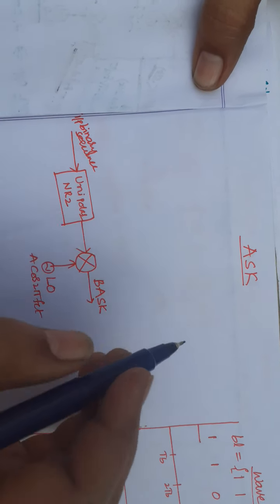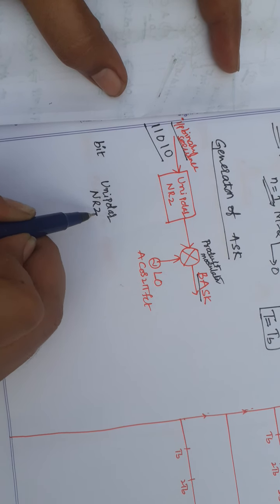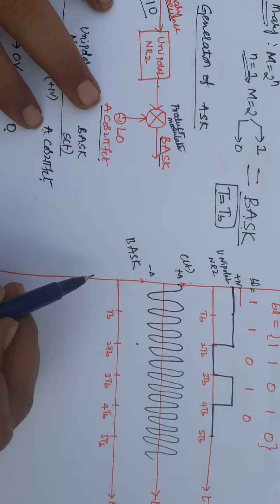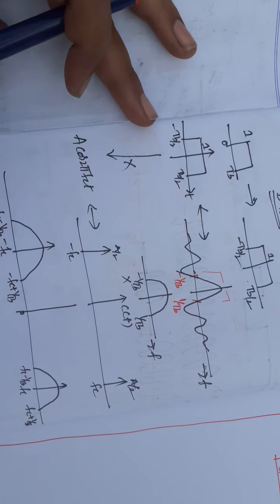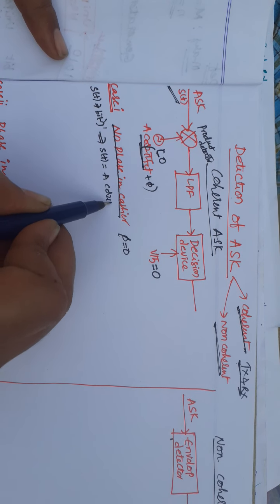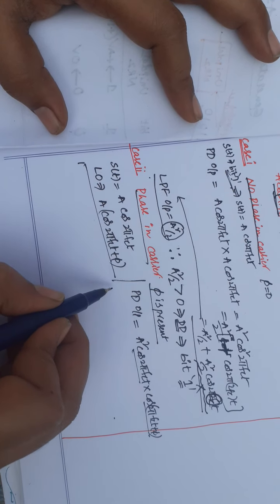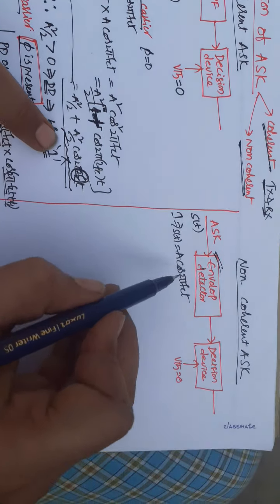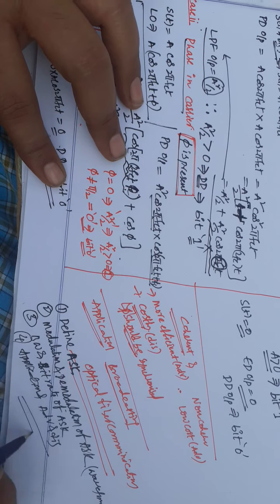ASK MODULATION & DEMODULATION